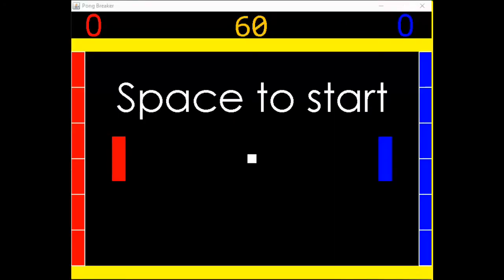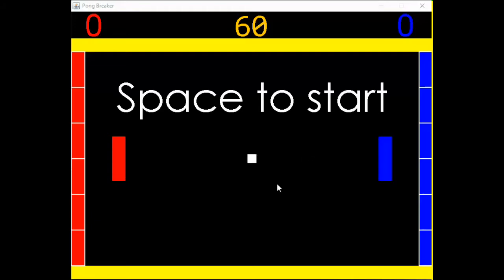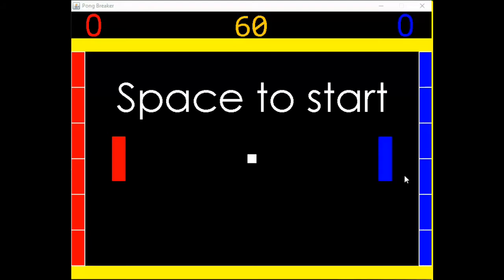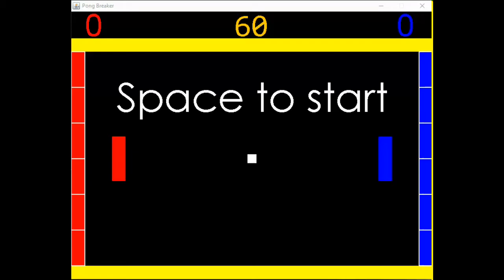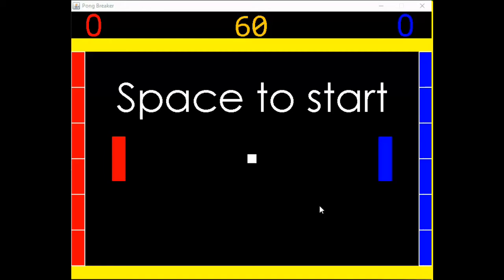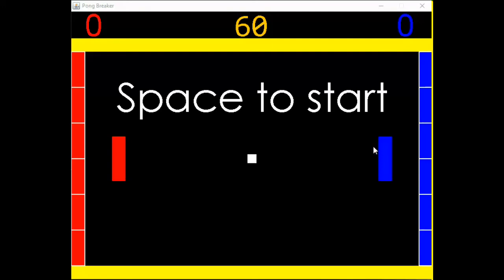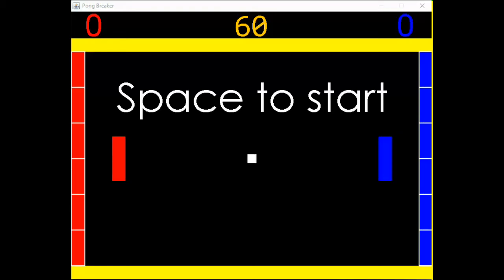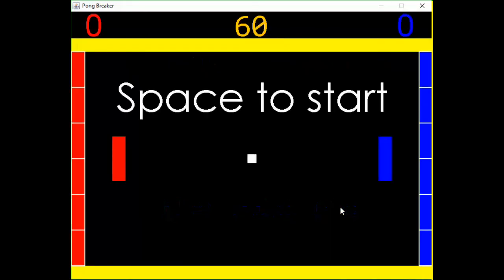Java PASS3 - Q1 - 01 Assignment Description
Introduction to programming assignment 3